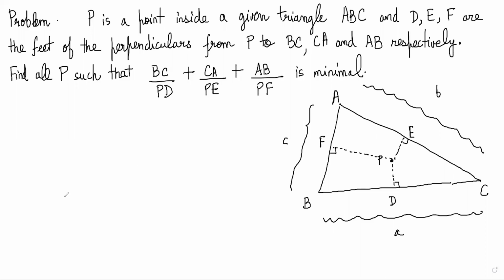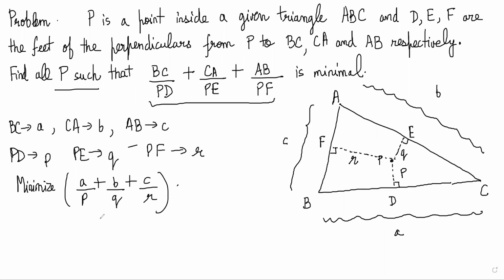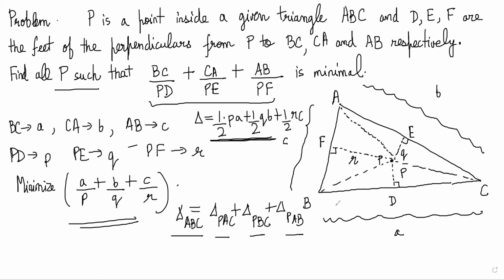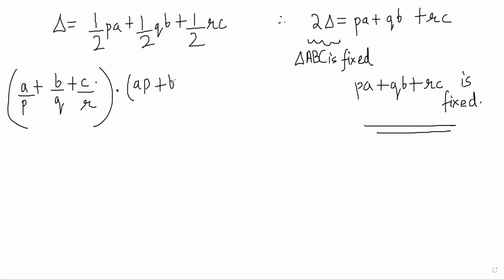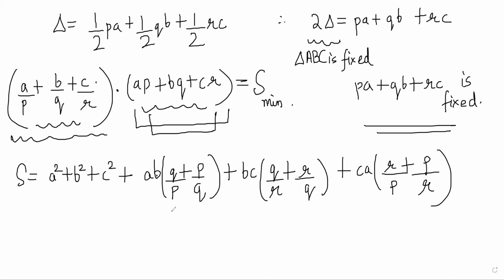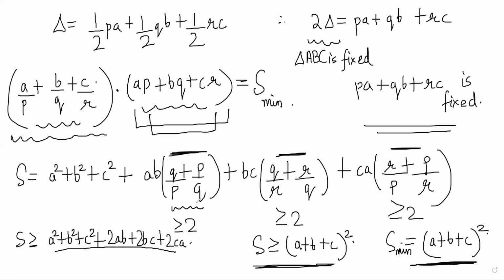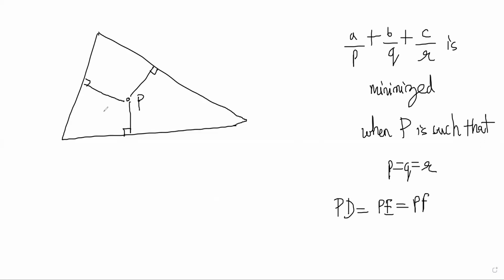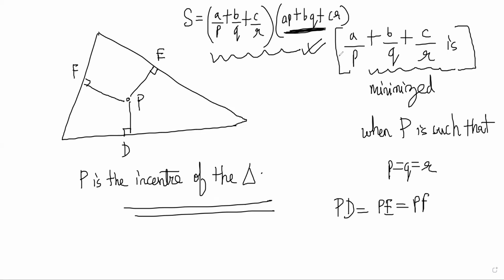Problem 34. Geometric Inequality with a hint of AM-GM